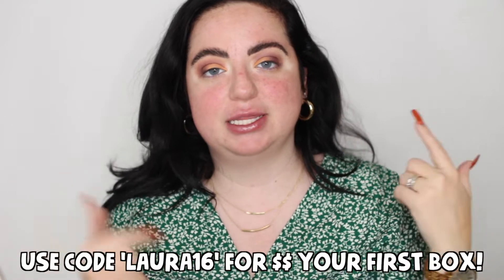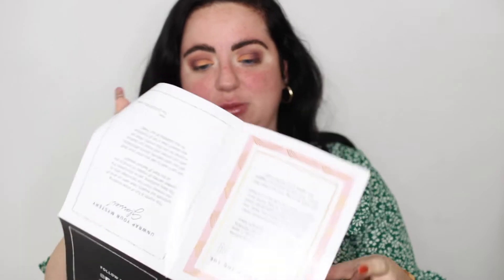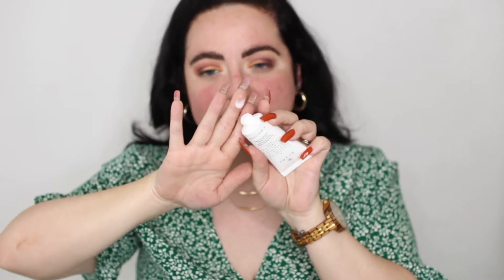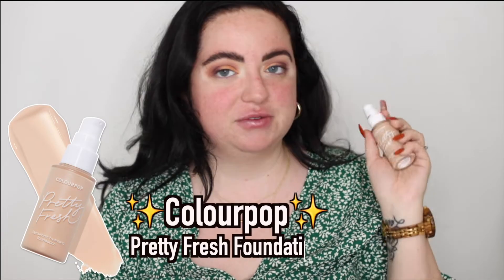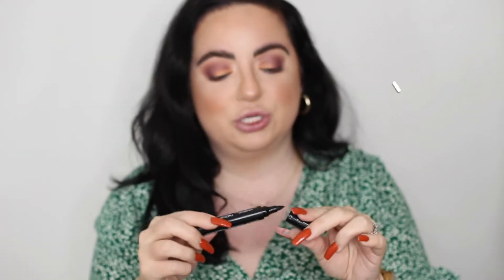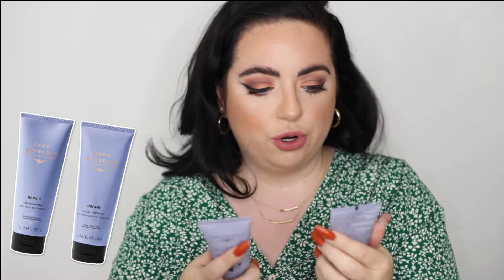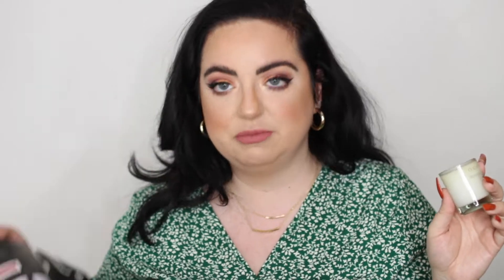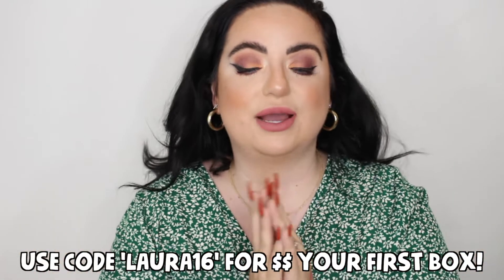NOVEMBER GLOSSYBOX UNBOXING & TRY ON | $172 VALUE 👀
HEY BABES! Today, I'm showing you what's in the November Glossybox! In this video, I unbox and try on everything in the November Glossybox.

♡ PRODUCTS MENTIONED ♡
Avant Primer

Eyeko Fat Liquid Easy Apply Vegan Eyeliner

Contour Cosmetics Matte Liquid Lipstick in JU JU

Repair Rescue Shampoo & Conditioner

♡ SEND ME MAIL ♡
Laura Cristina
♡ MUSIC ♡
♡ ABOUT ME ♡
HEY BABES! My name is Laura and I am a 20-something year old Cuban girl from Miami, Florida, currently living in Virginia. I am currently a freelance makeup artist and a full time influencer and I absolutely LOVE it. I have a HUGE passion for beauty and skincare  and hope to really make a real living off of social media. I am also a musician and a former teacher. I have a Bachelor's degree in Music Education from Florida State University and a Master's degree in Music from the University of Florida. I am happily married to my high school sweetheart, who I love with all my heart. On my channel, you'll find a variety of beauty + lifestyle videos. I upload three times a week and I hope you find my videos helpful and entertaining. Please don't hesitatate to leave me a comment on any video; I respond to all of them! Thank you so much for stopping by! xo
♡ SOCIAL MEDIA ♡
♡ TECH INFO ♡
Editing - Final Cut Pro X